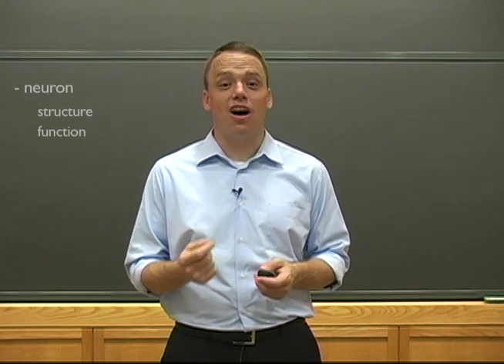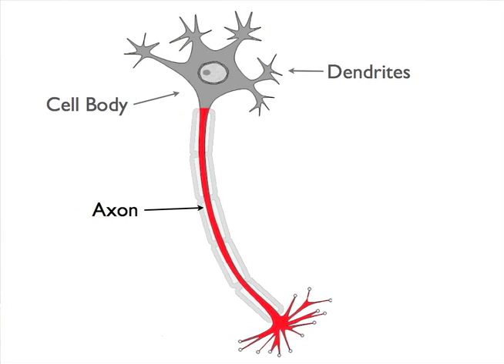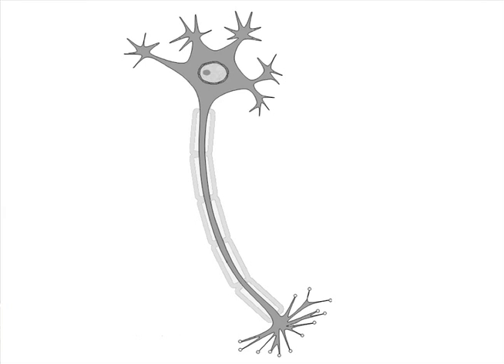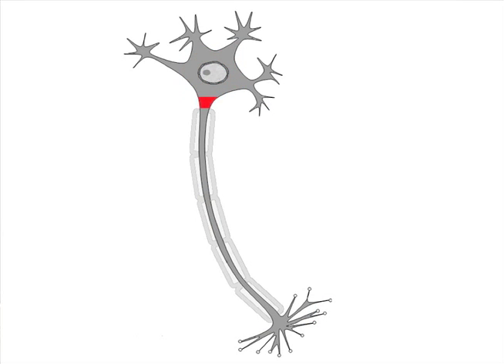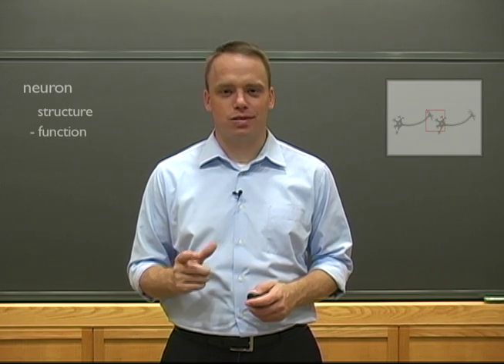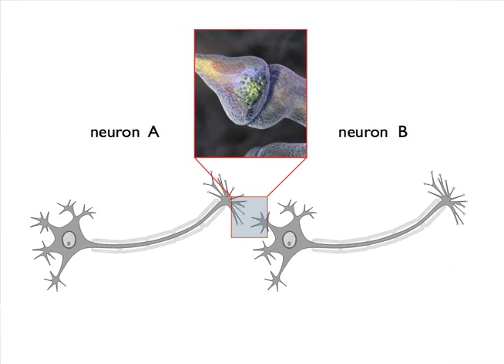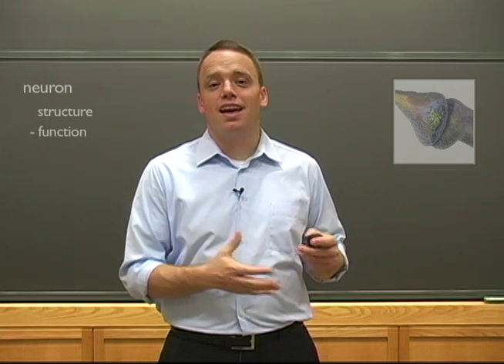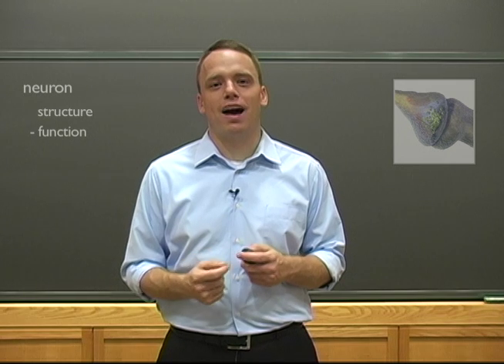Brain Matters: The Neuron (1 of 5)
This is the first video chapter in a five-part introductory series on the brain. The video chapters were developed as part of the Educational Neuroscience course at the Harvard Graduate School of Education. Chapter 1 covers the basics of neuron structure and function.